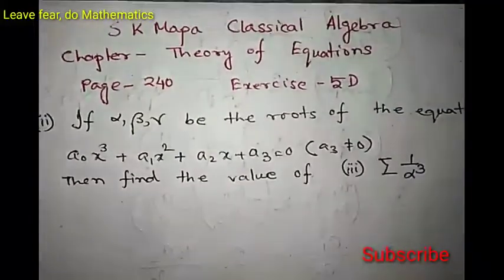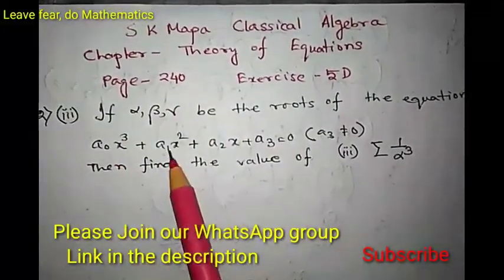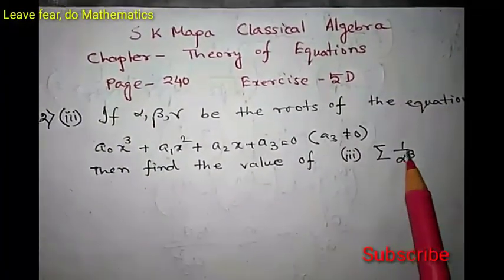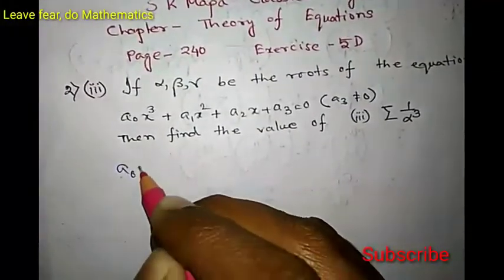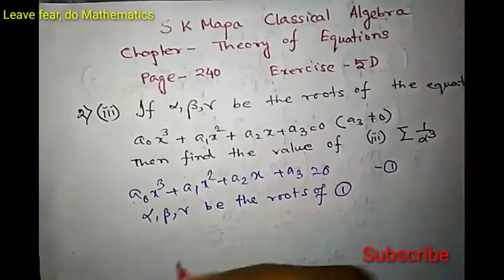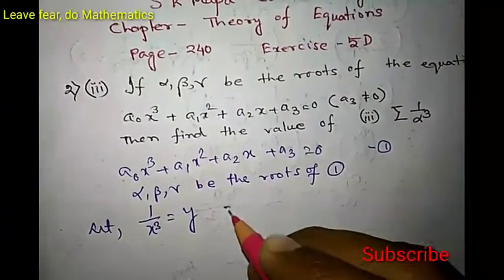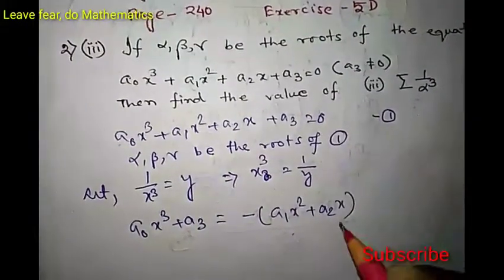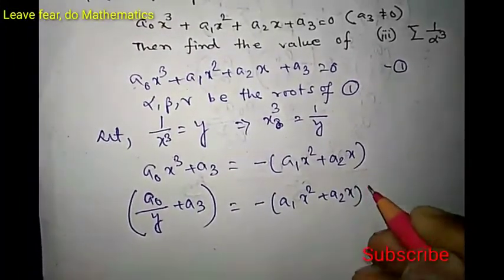S K Mapa Solved Exercise, Theory of Equations, exercise-5D, Problem-2(iii),Mondal Sir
This is a problem from the famous book of S K Mapa Classical Algebra. Detailed Explaination is given. The problem is from page 240 chapter theory_of_equations .